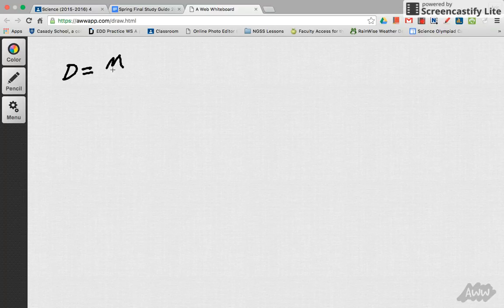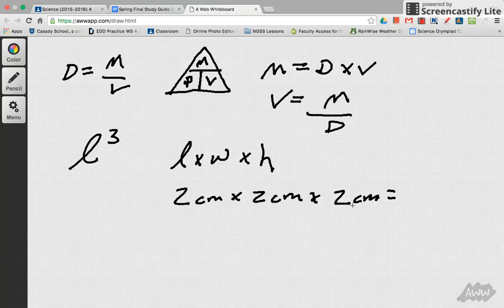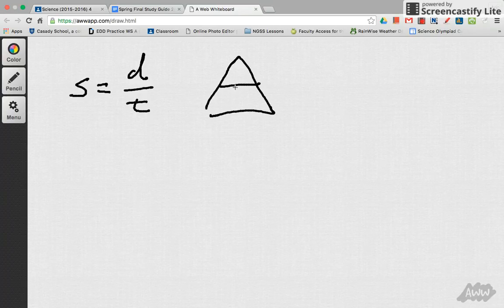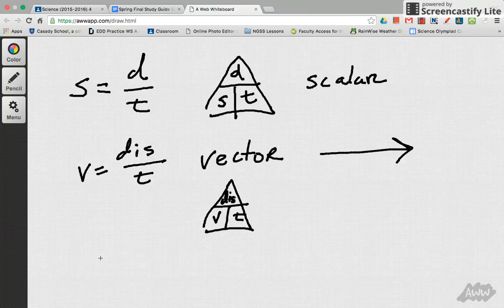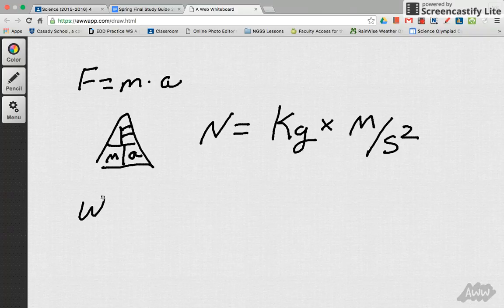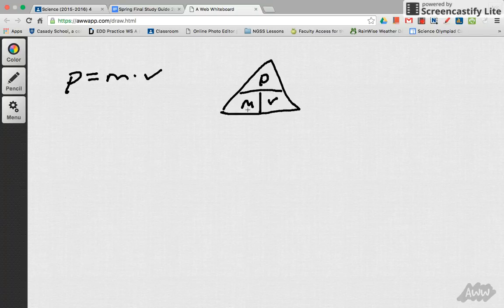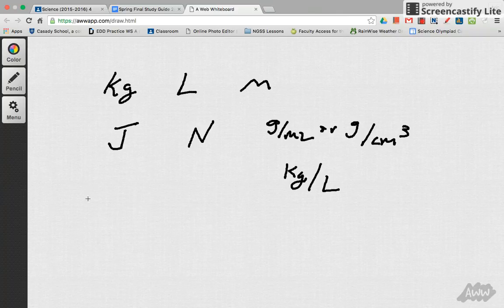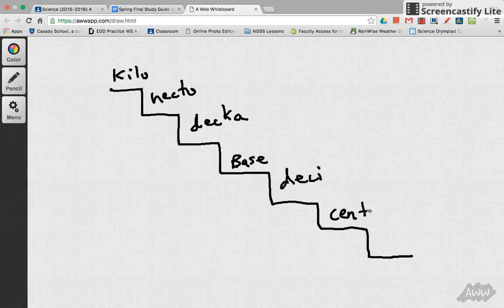Study Guide for Final Screencast